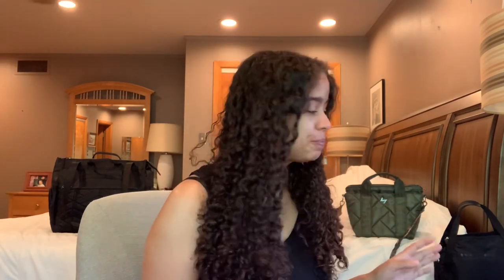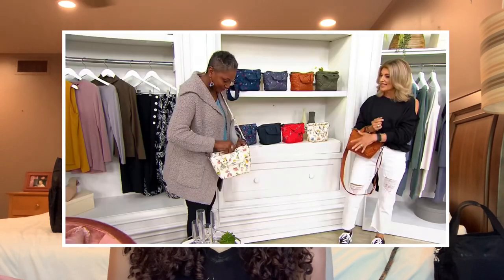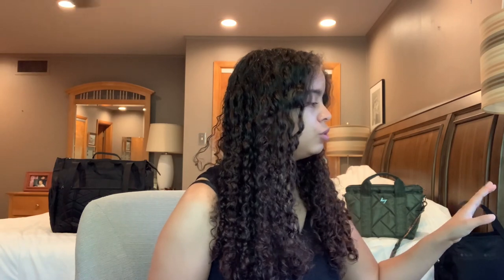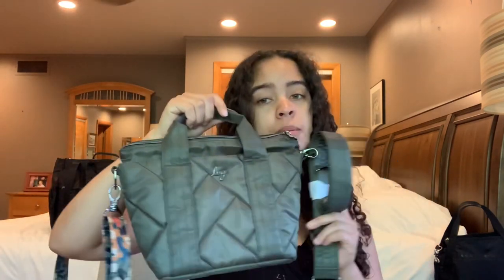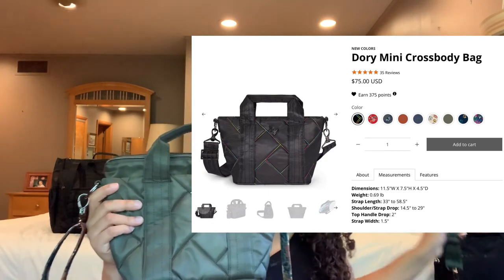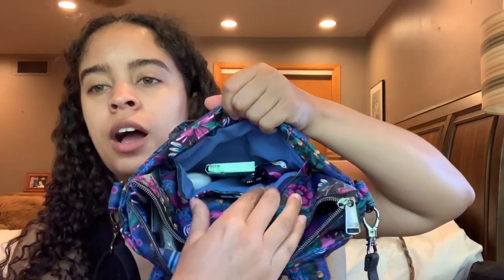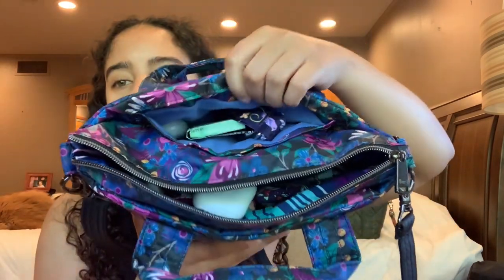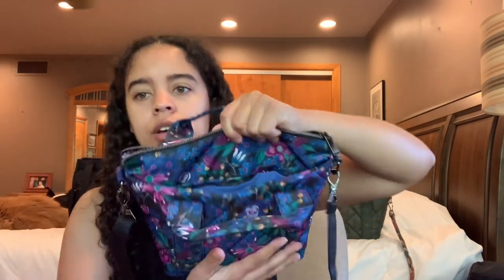Lug Dory Mini Review + What’s in My Bag (Featuring Whimsy Black + Olive)